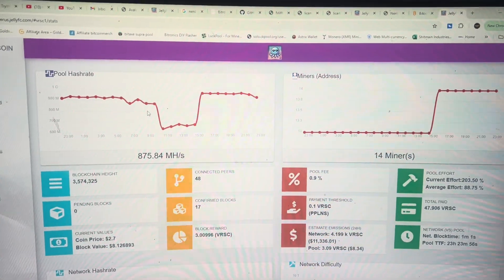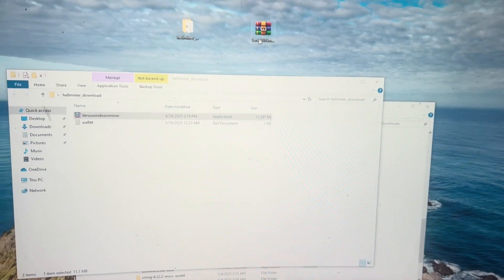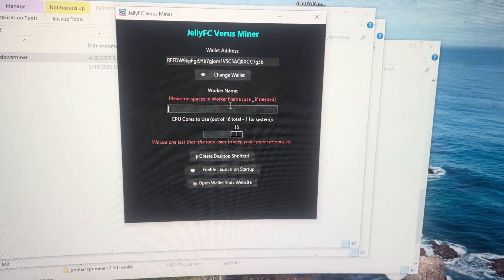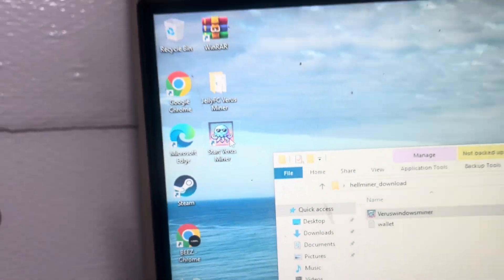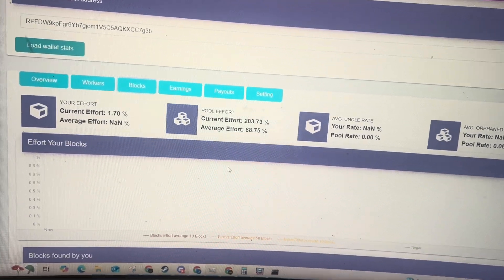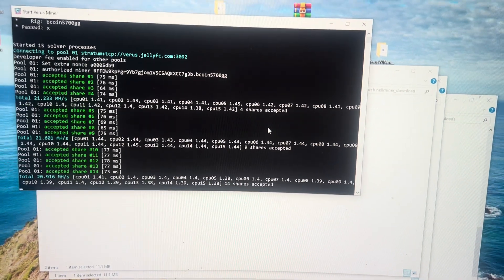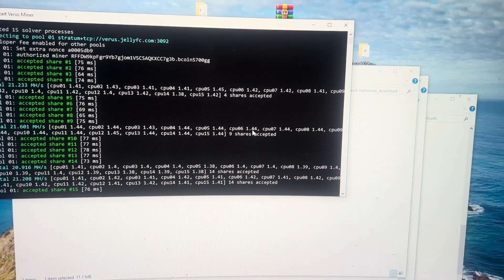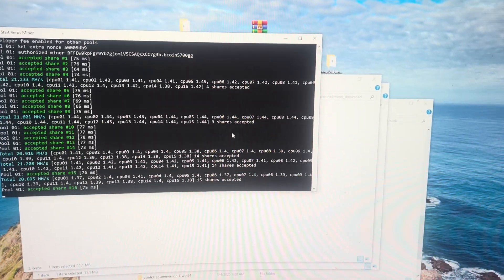How to Mine Verus coin Windows Easy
. Verus Windows Miner download